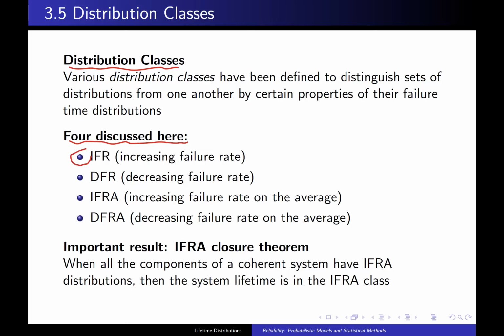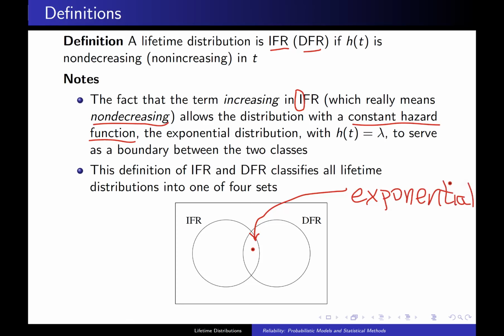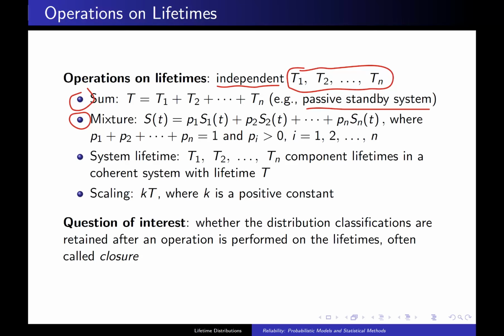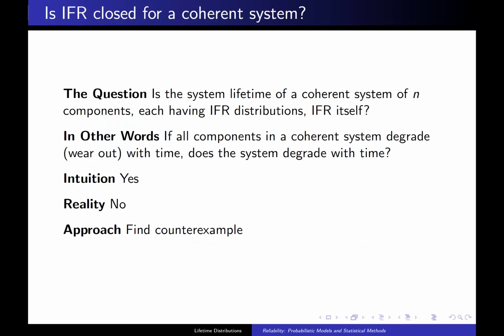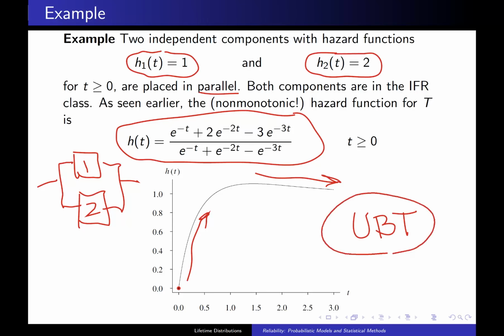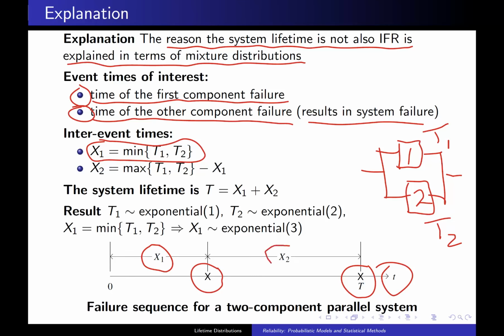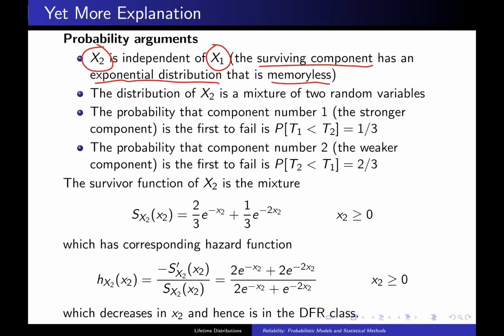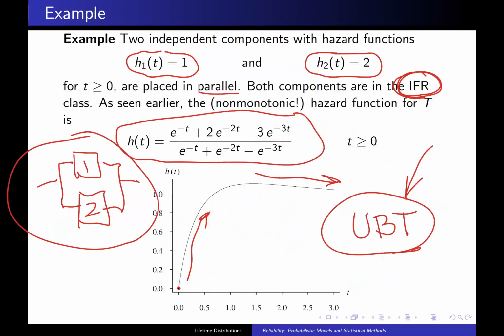Reliability: Distribution classes I | Ch 3 Part 10